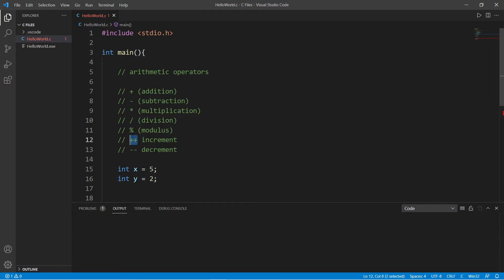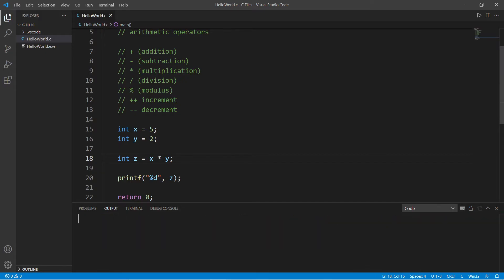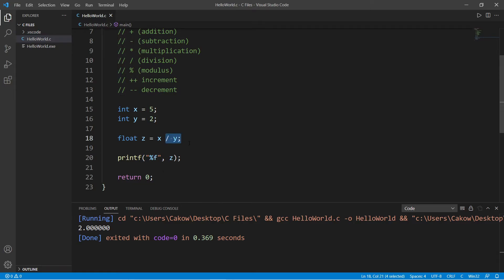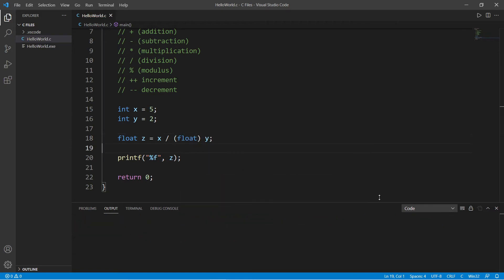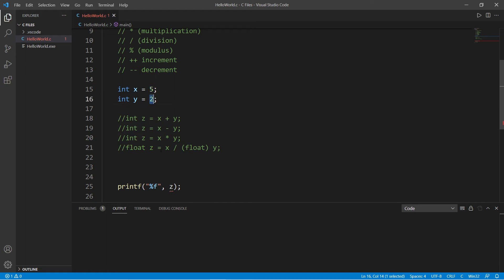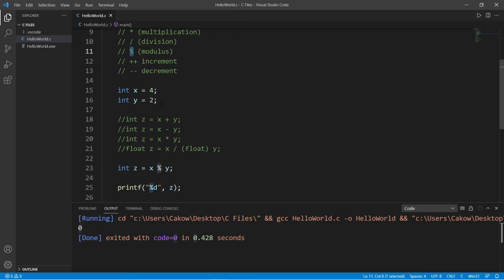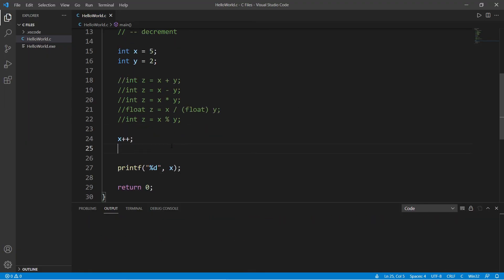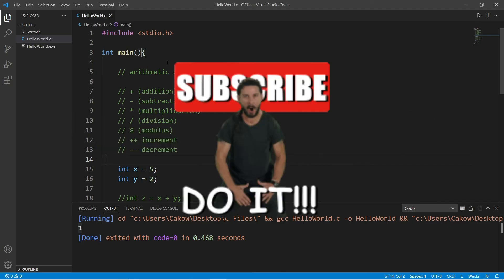C arithmetic operators ➗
C arithmetic operators tutorial example explained

    // arithmetic operators

    // + (addition)
    // - (subtraction)
    // * (multiplication)
    // / (division)
    // % (modulus)
    // ++ increment
    // -- decrement

    // int z = x + y;
    // float z = x / (float) y;
    // x++;
    // y--;

    printf("%d", x);
    printf("%d", y);

    return 0;